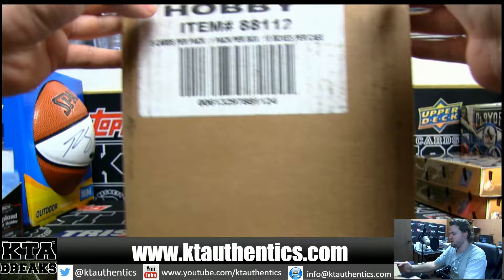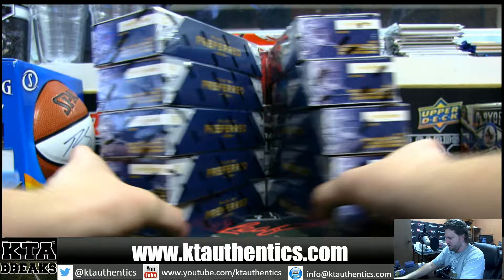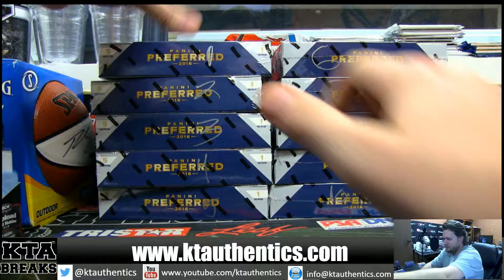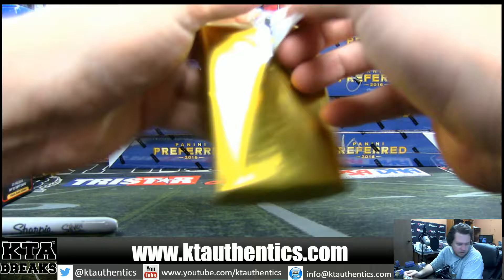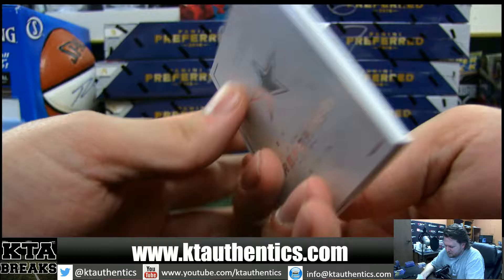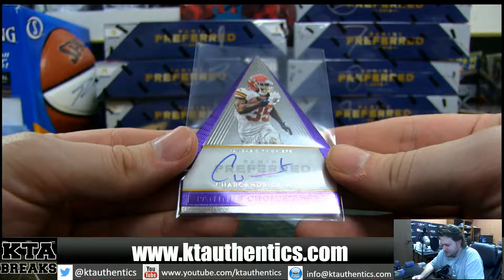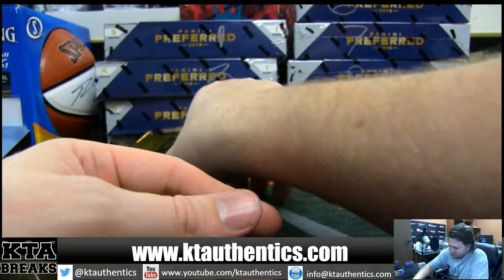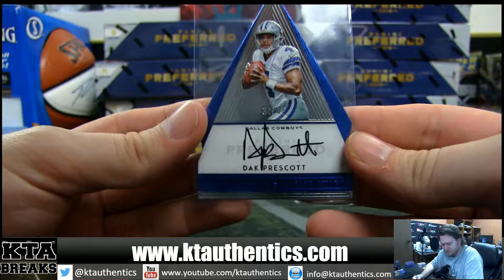KTAuthentics - 2016 panini preferred football 1 hobby box break - jschoon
2016 panini preferred football 1 hobby box break - jschoon